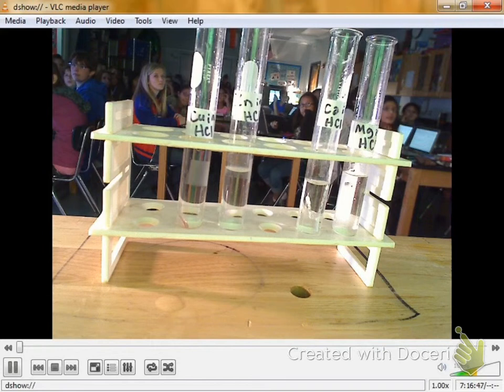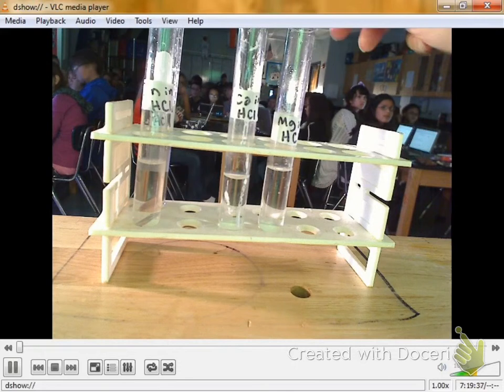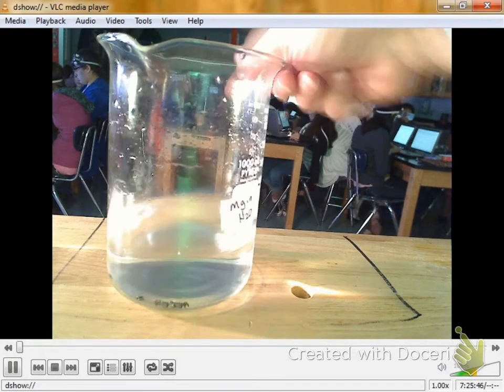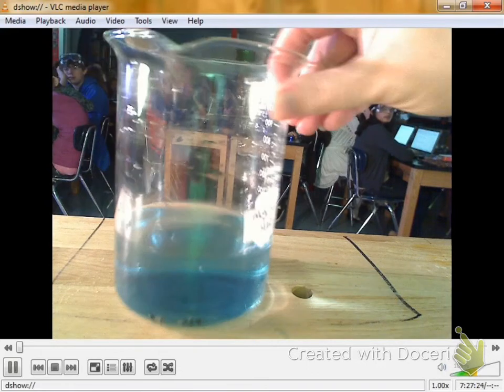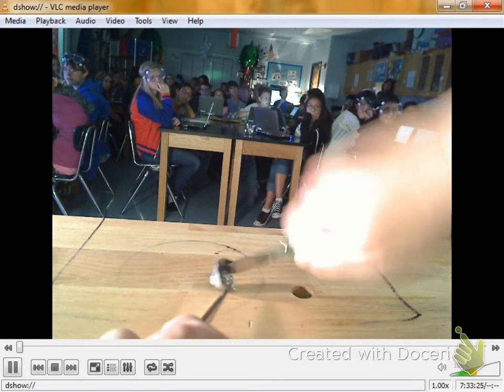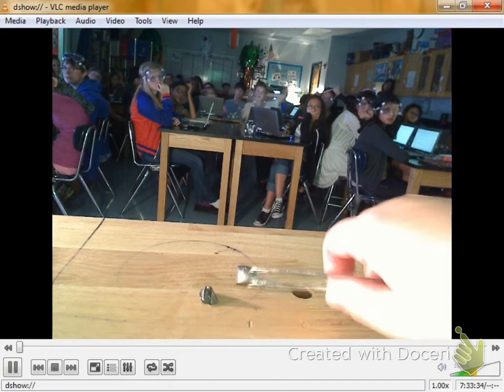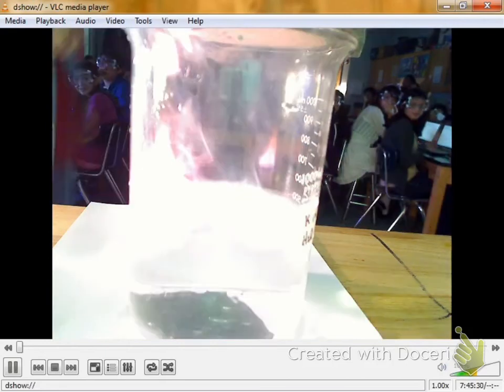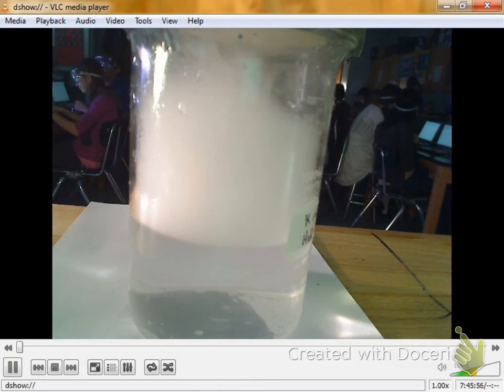Group ! and 2 Metals Demo for 8th Grade Science